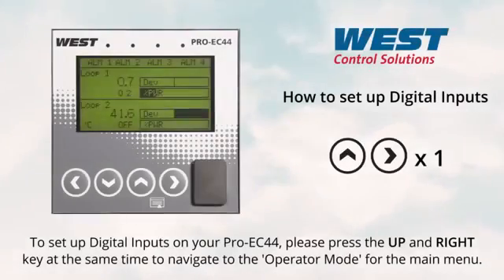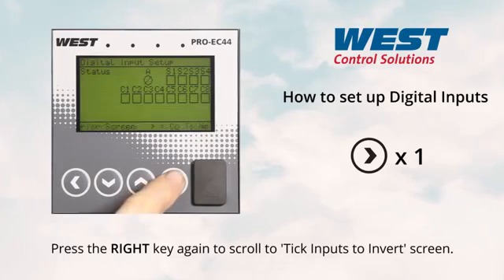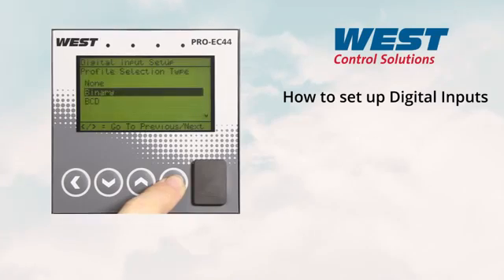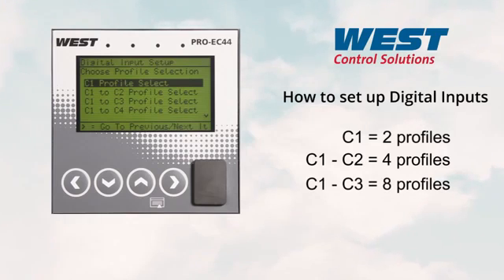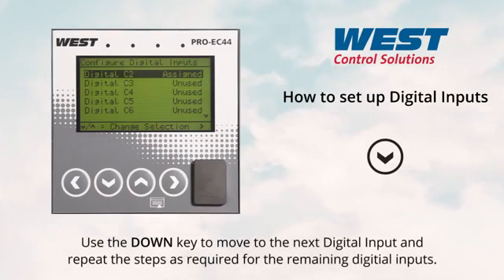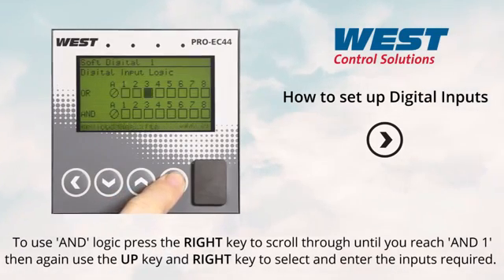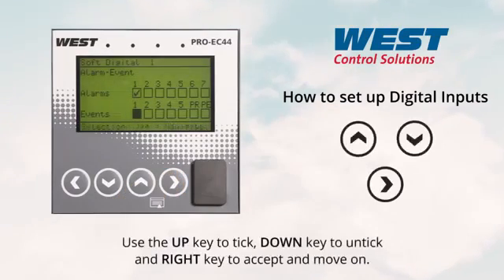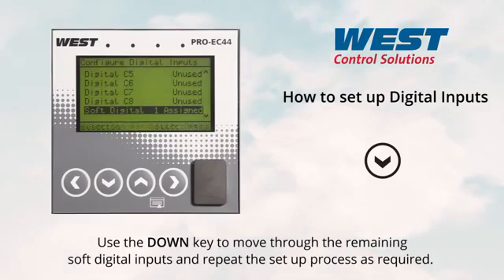West Pro-EC44 Temperature Controller How to set up Digital Inputs| Instrumart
The West Pro-EC44 Temperature Controller is a 1/4 DIN process controller with graphical text display, advanced control capability and modular I/O options providing flexibility to fit wide range of industrial manufacturing and process applications.